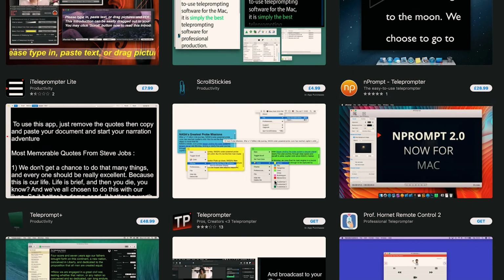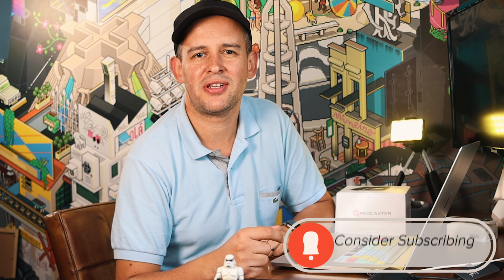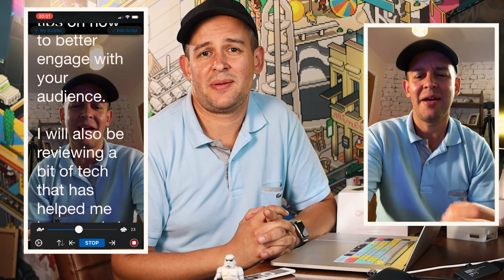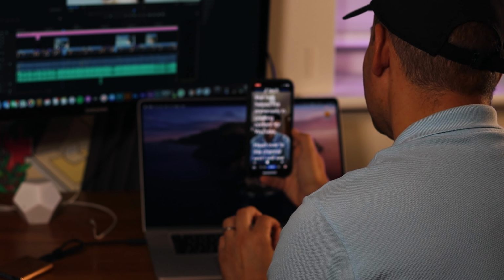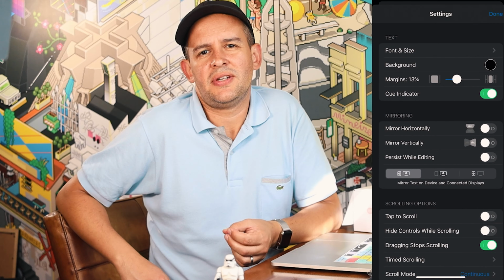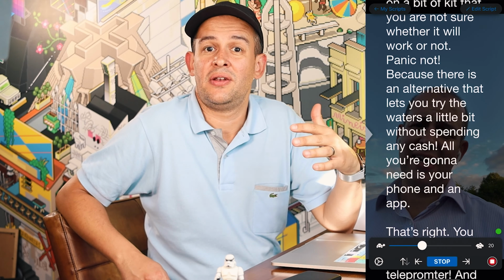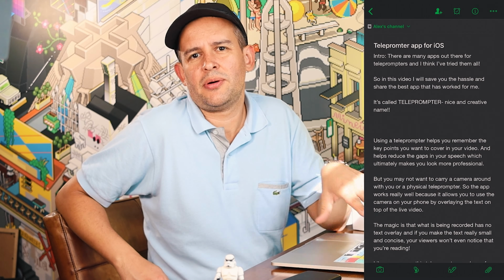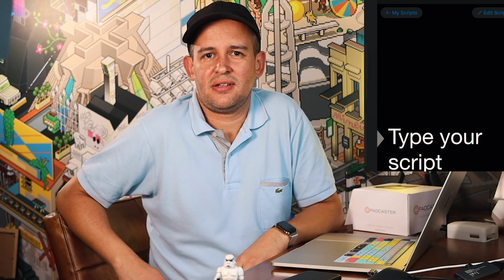Best TELEPROMPTER APP for iPhone 2020 - iOS APP REVIEW | How to talk to the camera like a PRO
In today's short video I will review the BEST Teleprompter app for iPhone in 2020. This iOS app helps me create videos and I will show you How to talk to the camera like a PRO! This is perfect for short instagram stories, TikTok videos and Youtube.

Spot my editing mistake for a shoutout on Twitter and Instagram! 🤦🏽‍♂️

My everyday carry knife 🔪
My camera
🎥 Canon 90D (body)
📸 Canon 90D (Body and lenses)

My lenses
📷 24mm for vlog fun
📷 50mm for that lovely bokeh background
📷 10-22mm for wide angles and vlogging

My sound
🎤 Rode shotgun microphone
🎙 BOYA lav mics
Pulse Boom mic stand

My lights:
💡 Newer LED lights
💡 Aputure MC - Small but mighty 😃 RGB led light